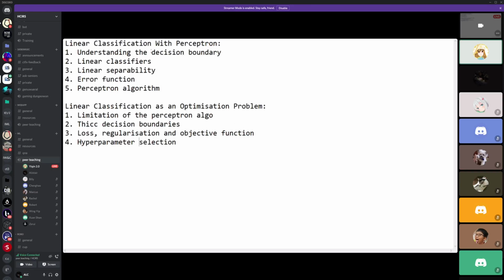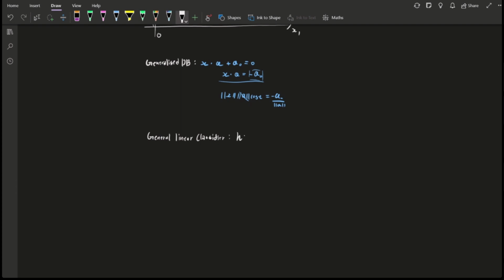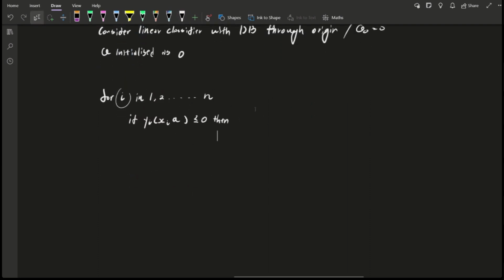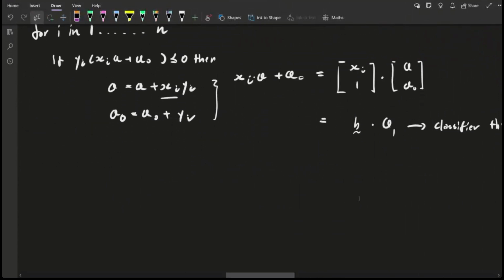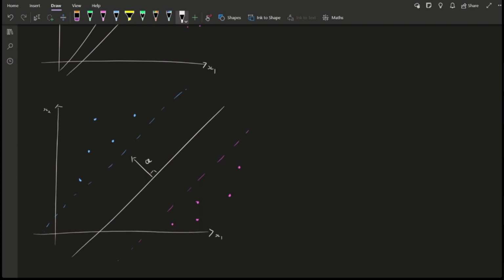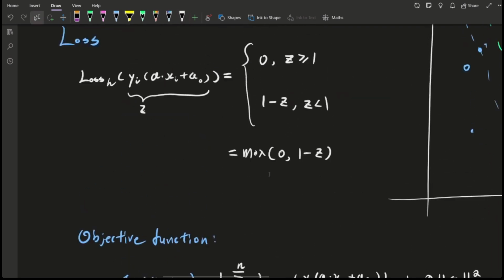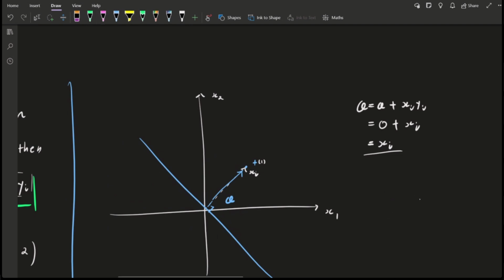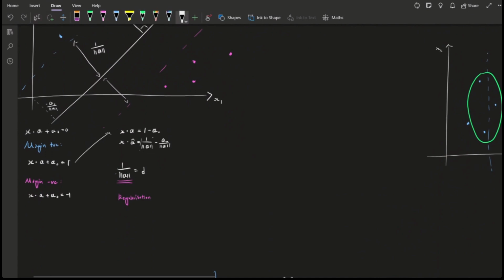[ML] 5.1. Linear Classification Lesson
[HCIRS Machine Learning]
(1) Machine Learning Basics - (4) Supervised Learning - (5.1) Linear Classification Lesson